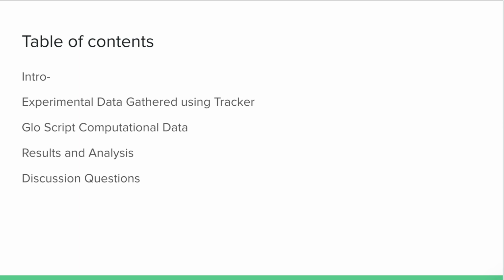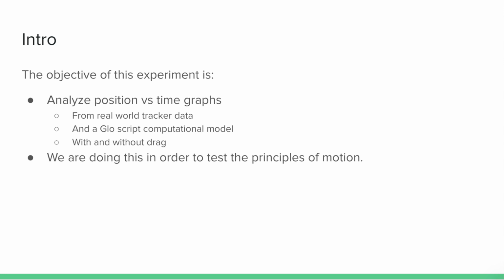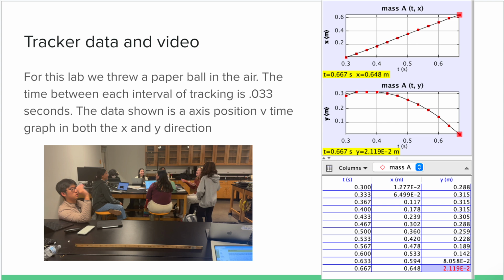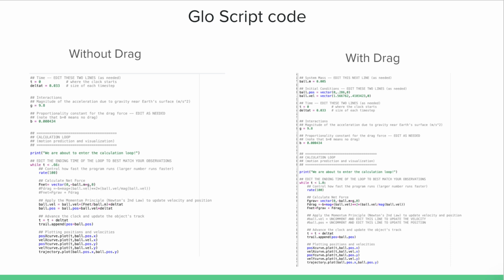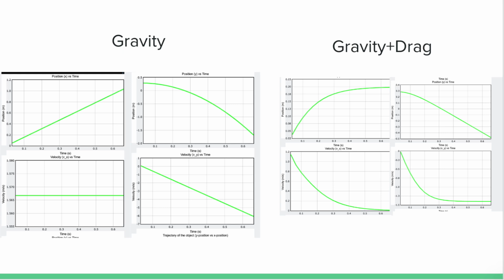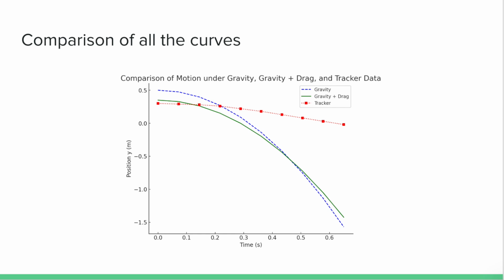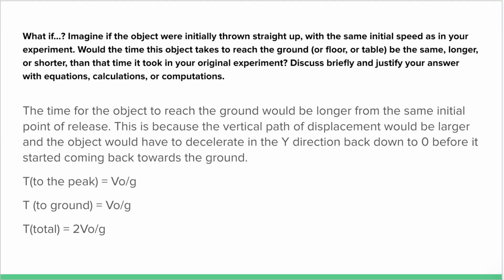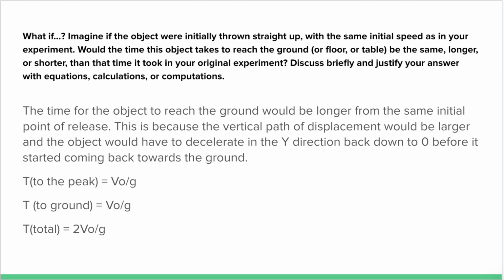Physics lab 2